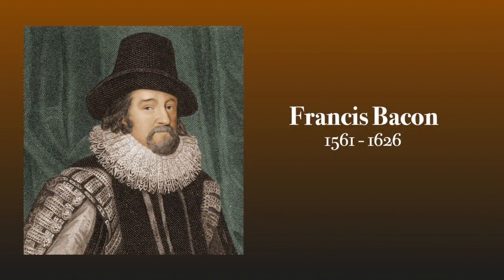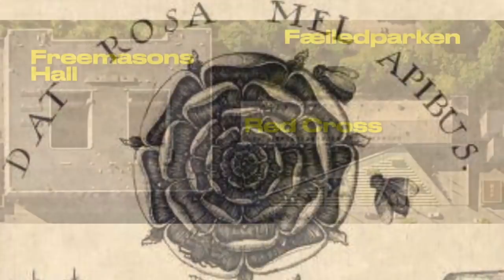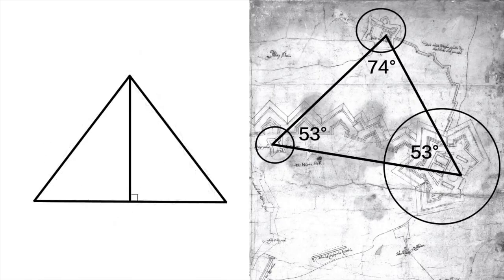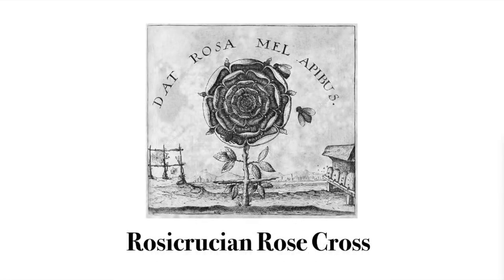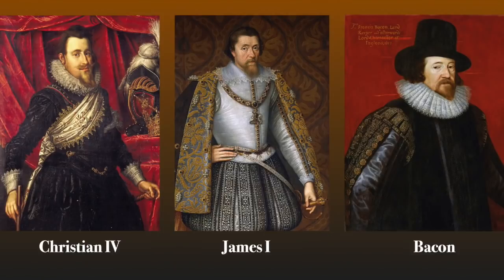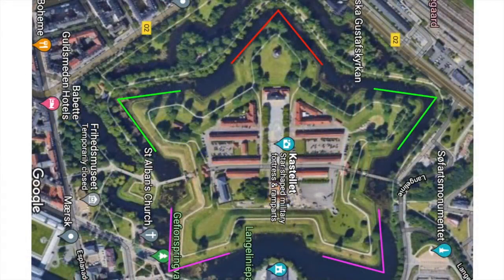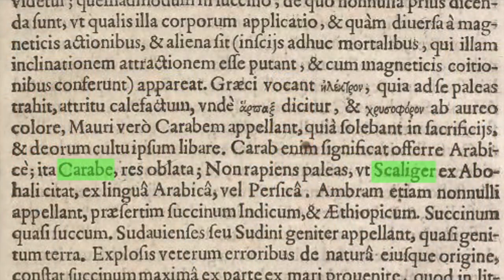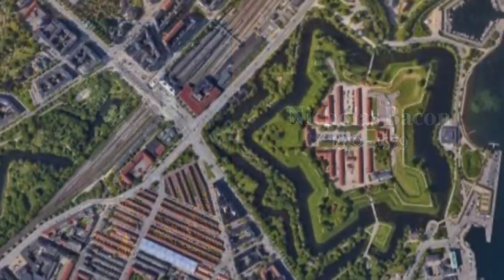Introducing the work of Stepanie McPeak Petersen - Star Forts - A Copenhagen interpretation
Introducing Stephanie McPeak Petersen, a phenomenal researcher who brings in, among many other things, the geometric and Baconian, as in Sir Francis Bacon, elements of the puzzle we are all trying to piece together to explain what has happened here!: